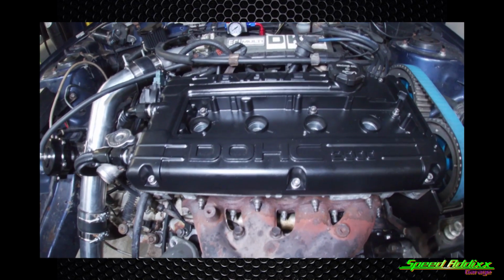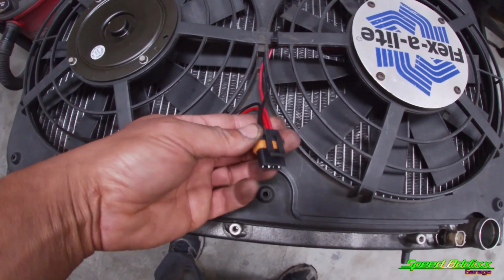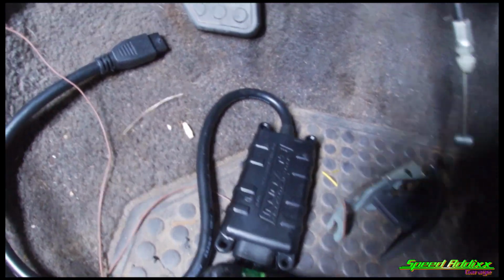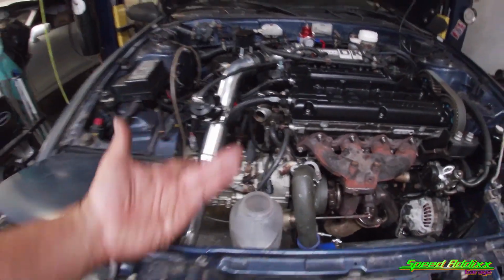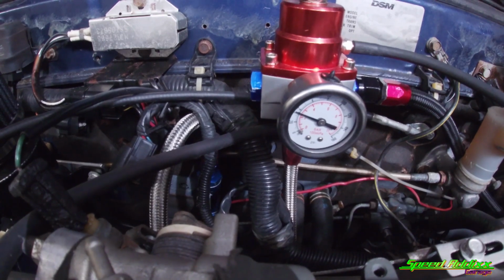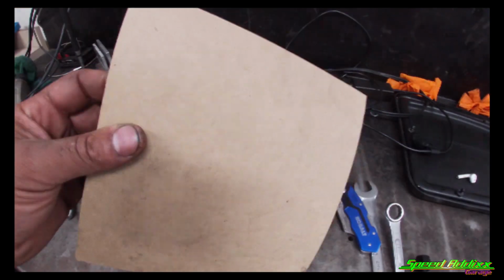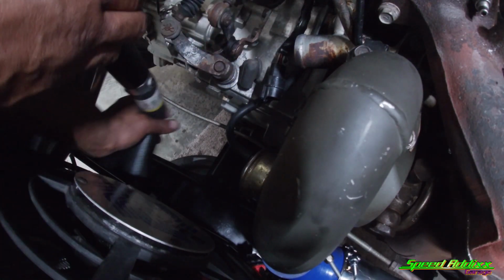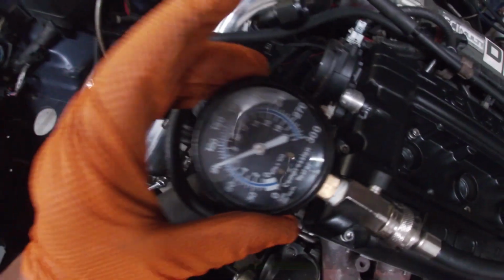DSM 1st Start......Didn't go as planned?!?!?!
In this Episode we wrap up all the little small things like Hot side intercooler piping, screamer pipe install and repaired a few leaking fuel lines. we uploaded a modified ECM link map to find some bad news.

What a downer. She may be down for a while. Guess this is what's its like to own a DSM .

1. Should I fix it
2. Should I trade or sale it?

Thanks